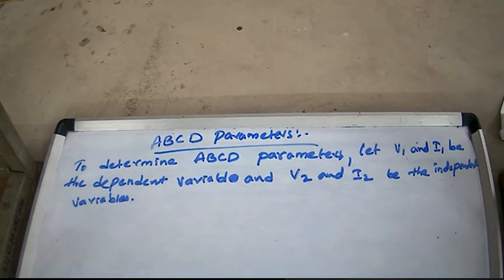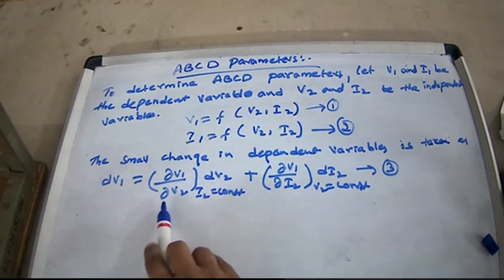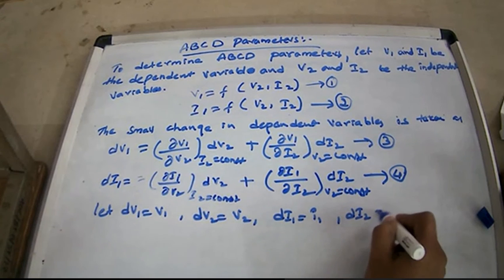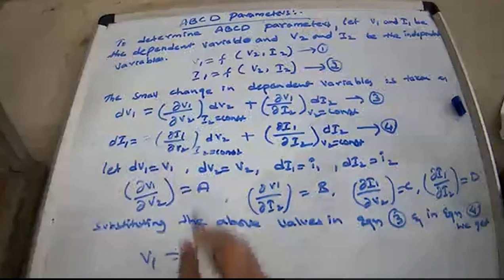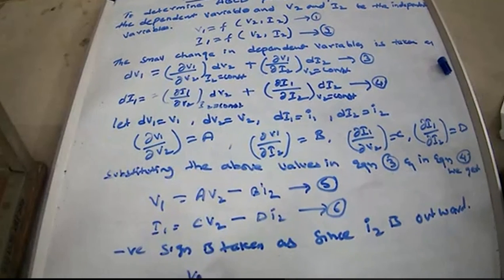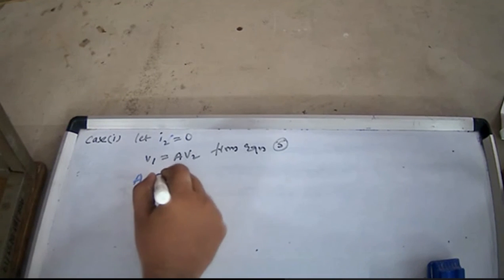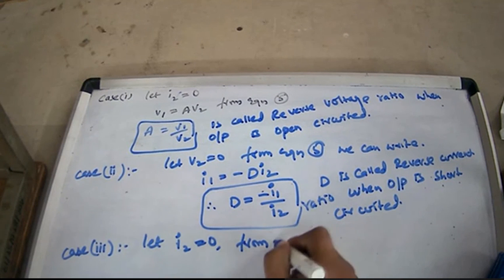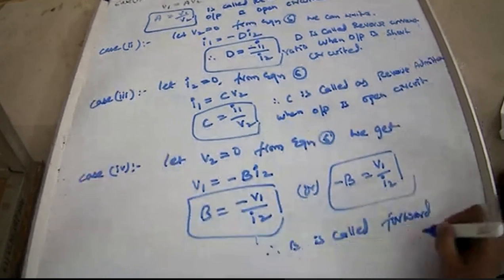ABCD Parameters - chain or transmission line parameters